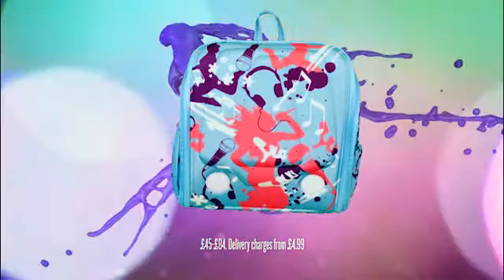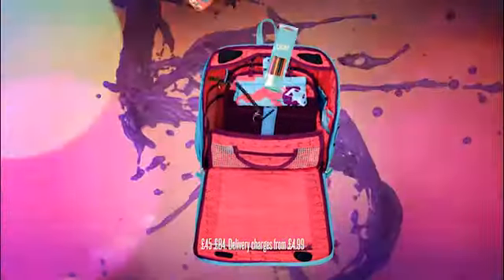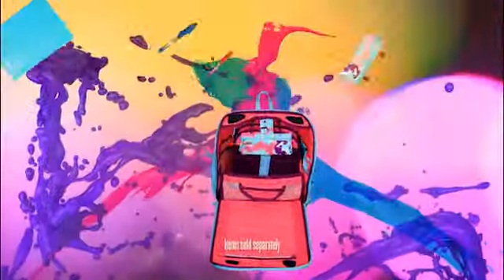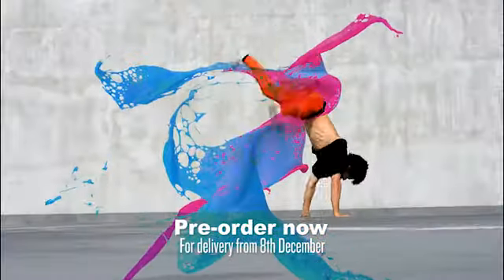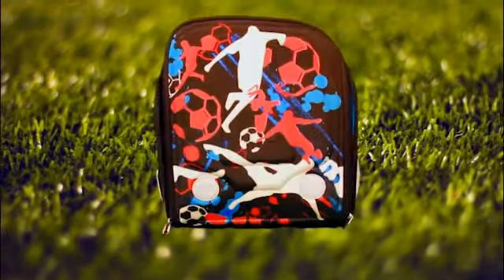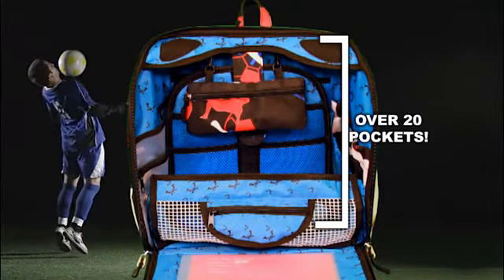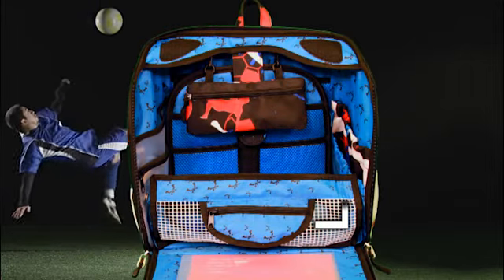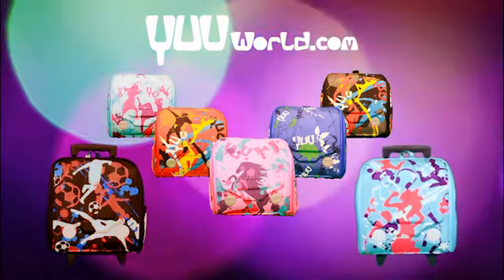YuuBag 30 second